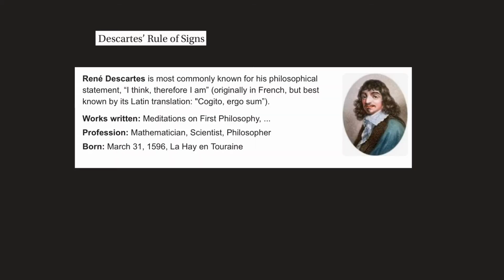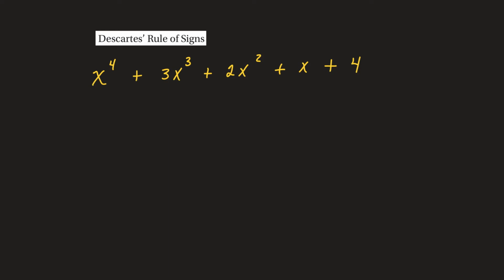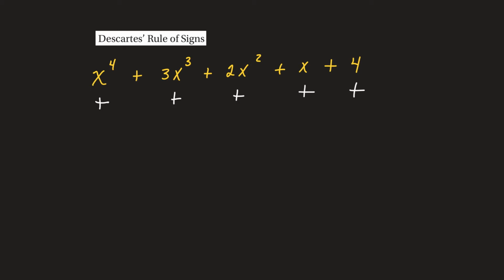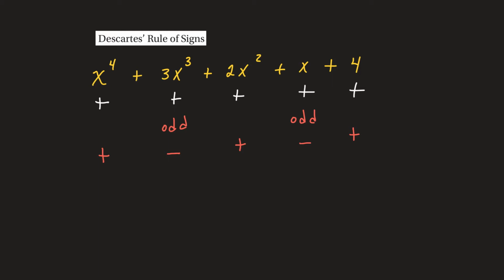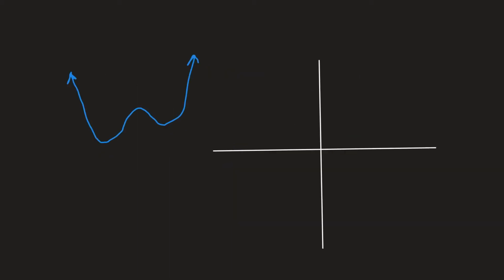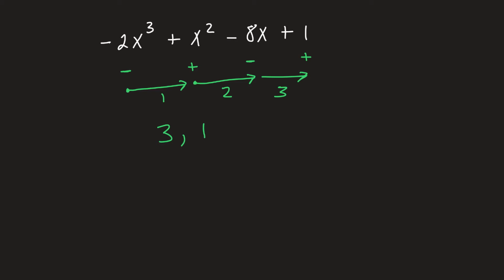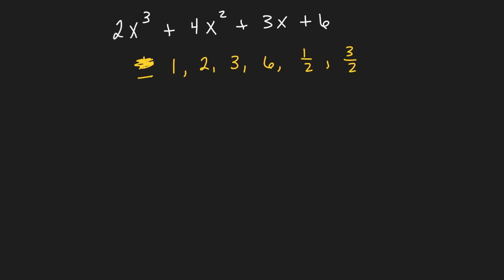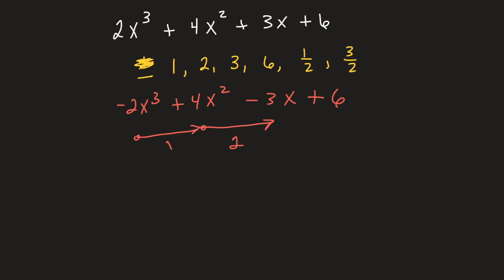Descartes' Rule of Signs